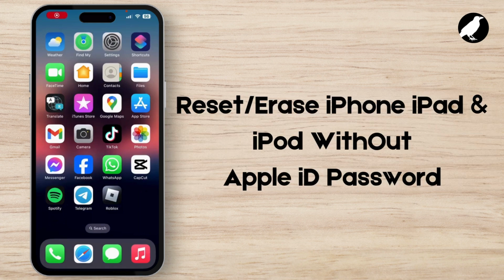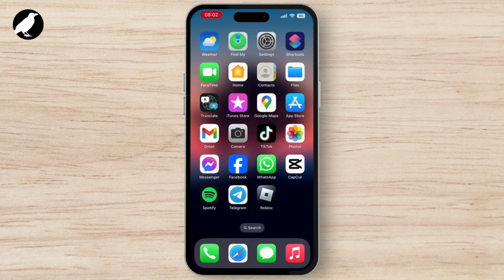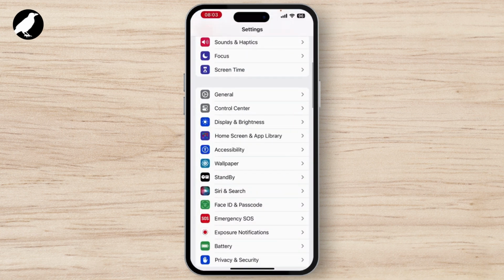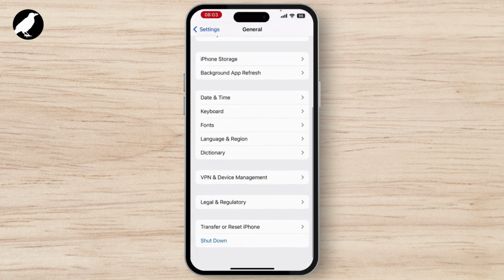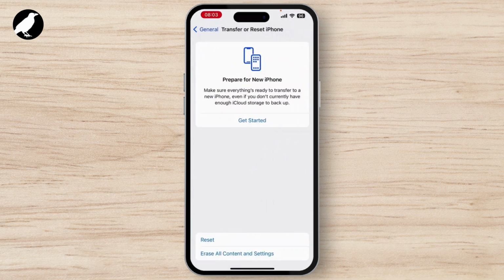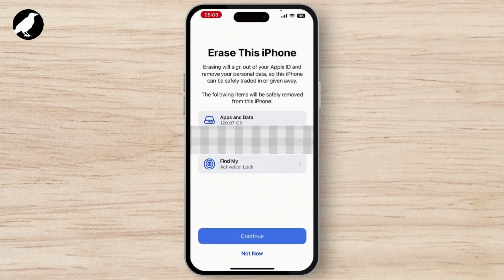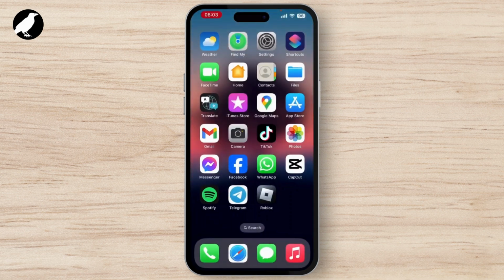How To Factory Reset/Erase iPhone iPad & iPod Without Apple ID Password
Learn how to factory reset or erase your iPhone, iPad, or iPod without needing your Apple ID password in this comprehensive step-by-step tutorial. Whether you're selling your device or troubleshooting issues, this guide will help you restore your device to its factory settings effortlessly!

In this video, you'll discover how to factory reset an iPhone and erase all data without an Apple ID password. You'll also learn the necessary steps to restore your iPad and iPod to factory settings.

Timestamps:
0:00 Introduction
0:15 Step 1: Preparing Your Device
0:35 Step 2: Accessing the Reset Options
0:50 Step 3: Performing the Factory Reset